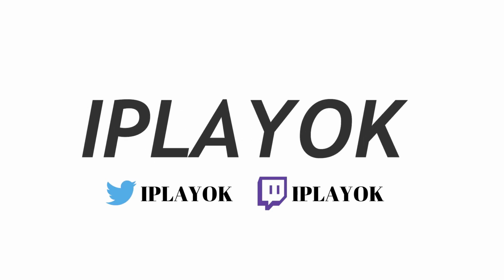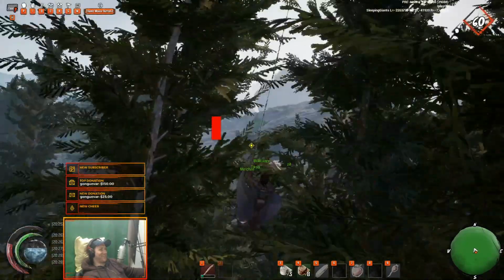MY BOYS ARE DOING 104 HIGH QUALITY CLAY! - Last Oasis